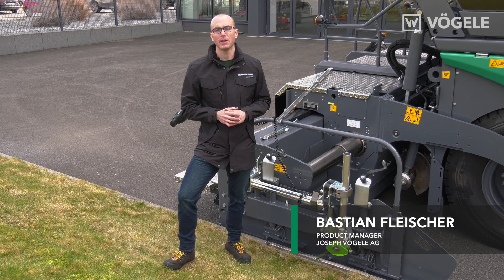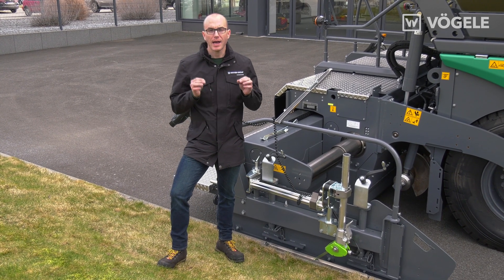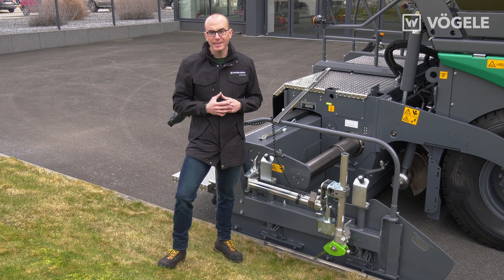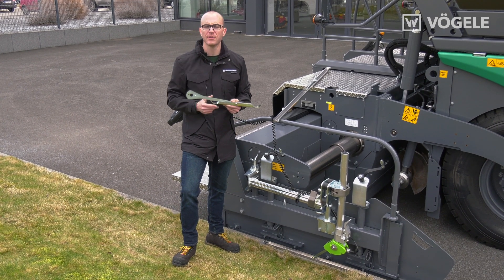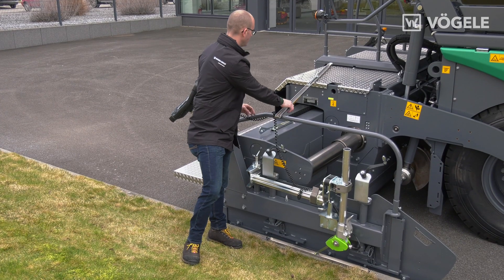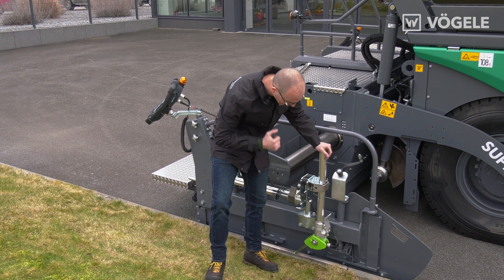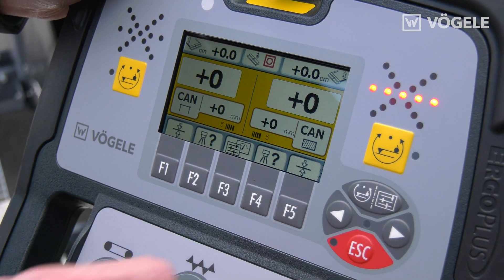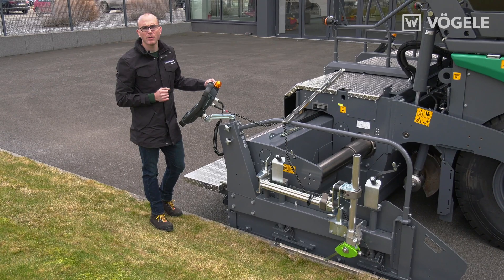13 // VÖGELE variable mechanical grade sensor in action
Scanning curbs correctly